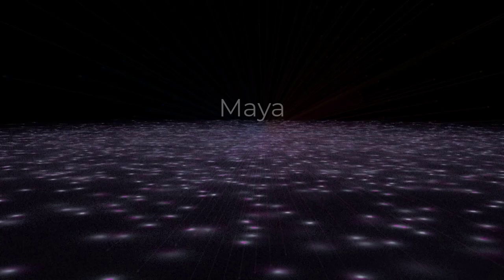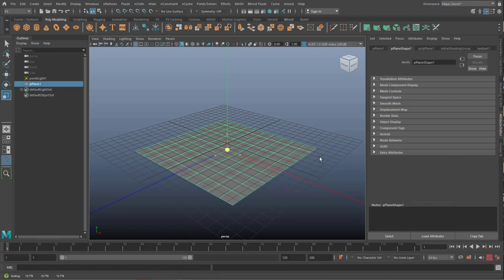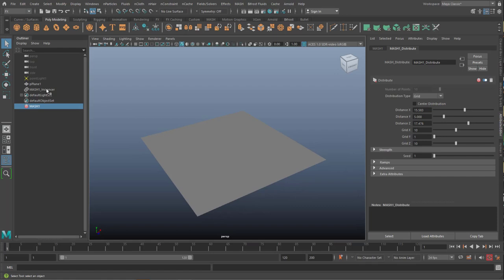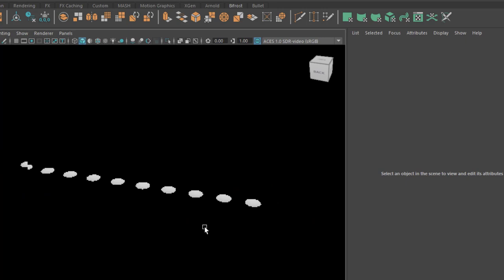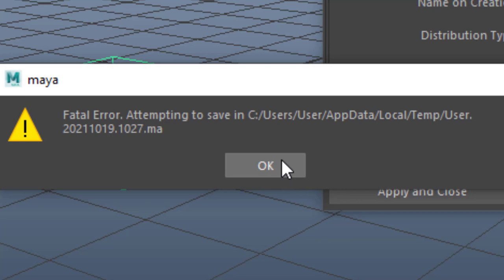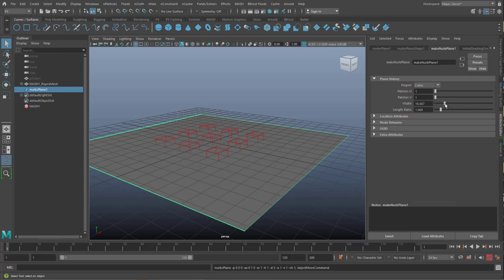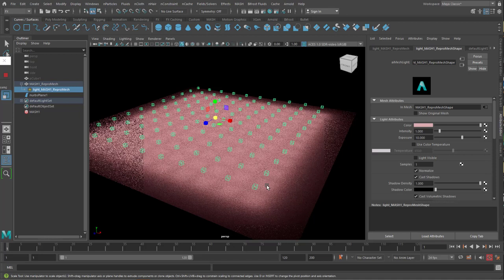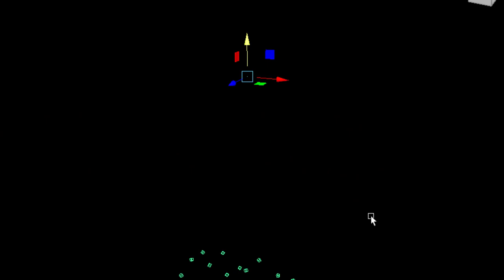Maya: 50,000 Lights With MASH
MASH is known for its elegance to handle lots and lots of so called "instances" of objects. But can MASH handle thousands of lights?

The music: "Computer Animation" and "Shift Free", composed and performed by me, Maximilian Schönherr, licensed via GEMA, Germany.

If you – as a Maya beginner or an advanced character animator – want to learn NURBS modeling in depth, check out Skillshare or Udemy for my 12 part NURBS course: